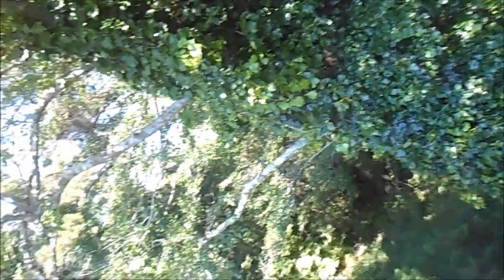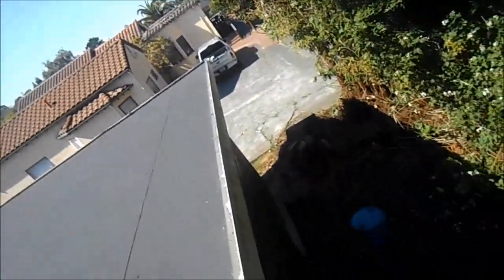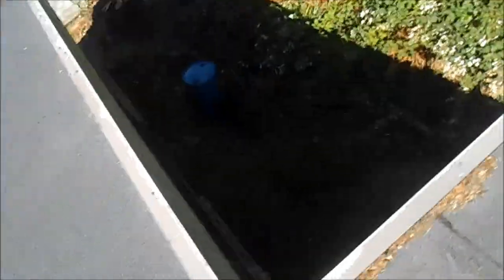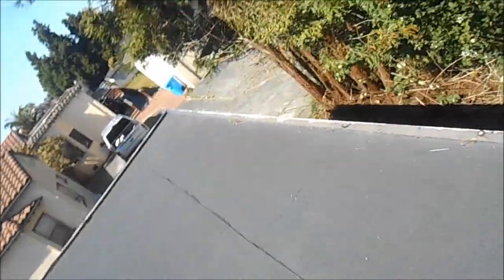Tree Brush Removal 707 443 8347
bastech72588 @ gmail